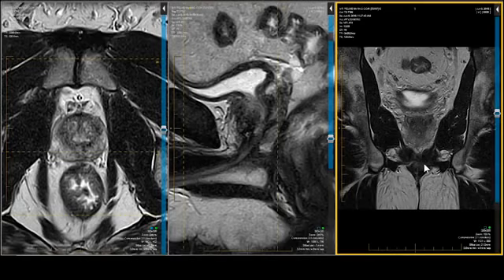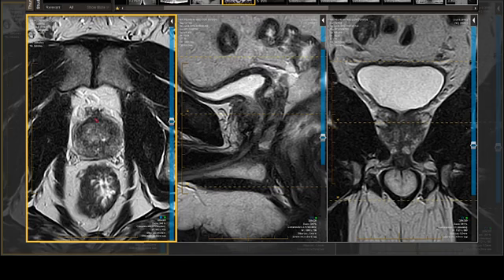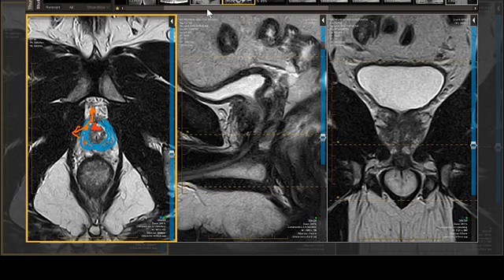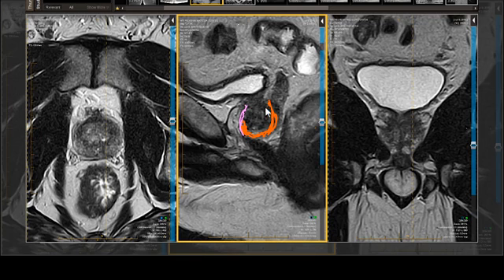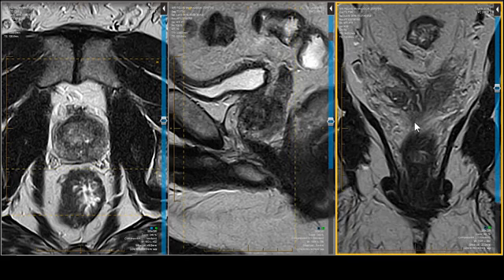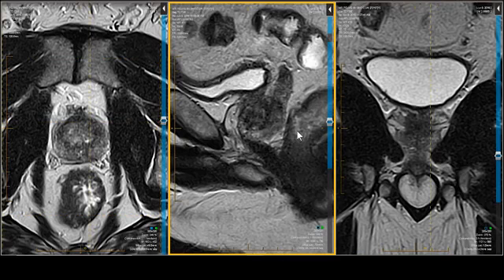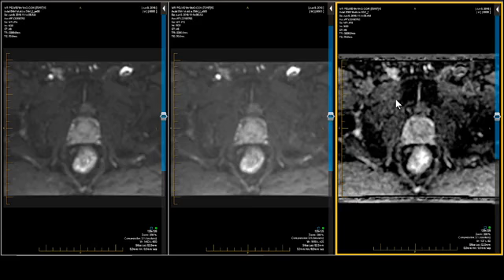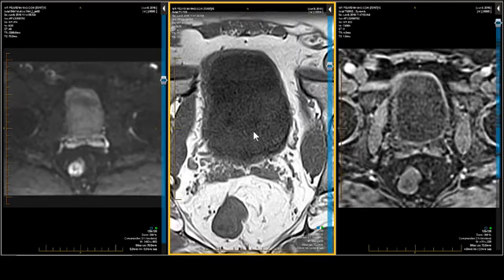Case Review PI RADS 1 MRI Online by Dr Stephen J Pomeranz